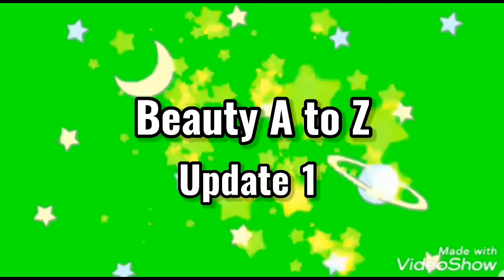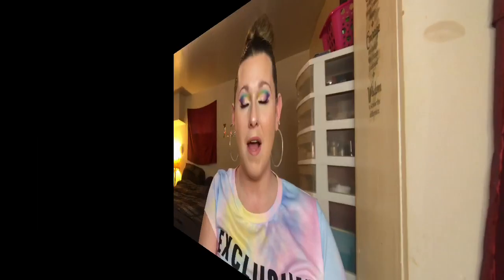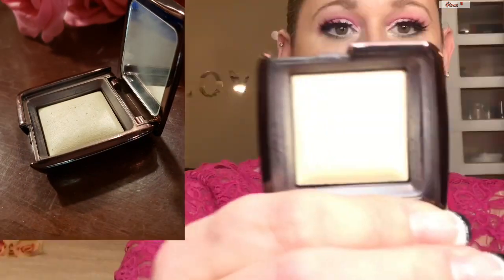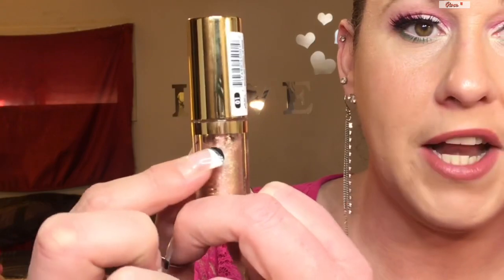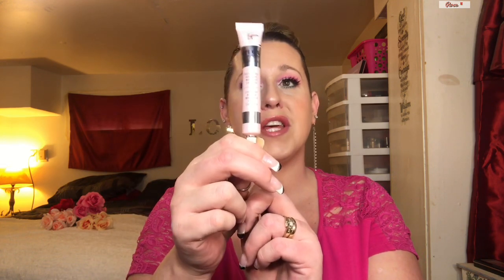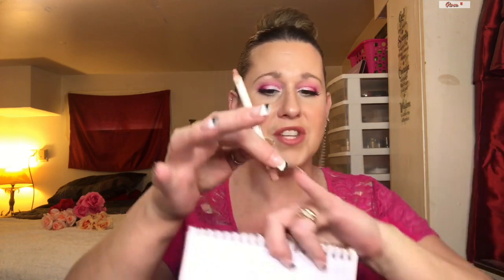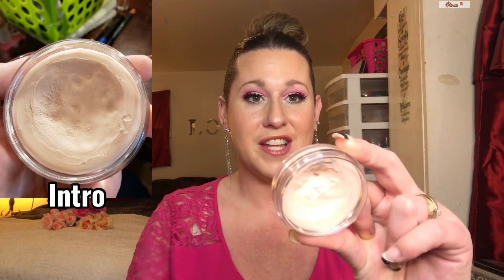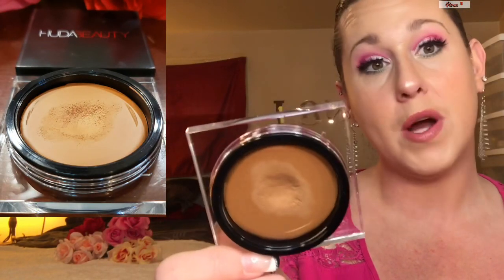Project Pan Update | Beauty A to Z | Update 1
Hi everyone!!
Today’s video is my 1st update on Beauty A to Z!
This is a PANtastic ladies collab
The creators of this project is Jessica Lee and Amanda D
Here are their channels:
Jessica:

This is a Year long project
1/1/20 - 12/31/20
Bi-Monthly updates
I have decided to start out doing my updates bi-monthly until I get closer down on my Goals. Since I am working on 26 products at one time.

The objective of this project is to link a beauty product to every letter of the alphabet. Weather it be what the product is, like B for Blush or Bronzer, or the color, or category, or even in the lettering somewhere for more difficult letters, like Q, X, Z.
And you set goals on each product or finish them entirely.

Everyone kind of tailors this a bit to meet their own style of panning.
How I have decided to do it, is I will work on all 26 products at once. Hoping to finish some and reach my goals on others.

I am so excited to be apart of this project and have been doing pretty well on it!

I hit 5 out of the 26 goals this update, so not too bad! Leaving me 21 products to get through.

With that being said, here are all my products that I chose for each letter, as well as what Goals I have set for each one along with the 5 goals I’ve hit so far:
A. Kylie lipstick in (A)lmost Friday, Goal: use 1/3rd
B. Physicians formula bronze (B)ooster Goal: Finish
C. Flower Beauty (C)ream blush: Goal: Finish
D. hourglass ambient (D)iffused light mini. Goal: hit pan
E. maybelline (E)yeliner in Glazed Toffee Goal: Finish
F. maybelline (F)it me pressed powder in translucent Goal: hit pan
G. Milani liquid (G)litter shadow in luster light. Goal: use 1/3rd
H. Flower Beauty (H)eatwave luminous bronzer, Goal: changed to Hit Pan
I. (I)T cosmetics (I)llumination concealer. Goal: use half
J. (J)cat eye mousse in champagne wiz
K. Elf Rose Gold 24(K) Rose gold highlighter Goal: Hit pan
L. Colourpop (L)ip liner in BFF, Goal: finish
M. (M)orphe setting spray Goal: Use up✅
N. (N)YX Epic ink liner. Goal: finish
O. catrice (O)ne drop coverage liquid concealer. Goal: use half
P. ELFs Poreless (P)uty primer, Goal: Hit pan✅
Q. The Inkey List (Q)-10 serum, goal: Finish
R. Revlon vinyl lip in birthday suit, Goal: Use 1/3rd ✅
S. Colourpop (S)uper shock in Frog,
Goal hit pan
T. Huda Beauty (T)antour, Goal: make a dip✅
U. (U)rban decay glitter liner in midnight cowboy: Goal: Use half
V. NYX (V)ivid brights liquid liner, Goal: Changed to use half
W. ELF (W)ow brow gel. Goal: finish
X. Covergirl vitalist healthy Eli(X)er Goal: Use half✅
Y. (Y)SL All hours concealer samples in
shades Ivory & Natural, Goal: use up
Z. Essence melted chrome in shade (Z)inc my way, Goal: Use half

Also don’t forget to click the little bell 🛎 so that YouTube will notify you everytime I upload, which is 3 times a week! And thank you so much for coming over to my little square, on this Huge platform known as YouTube!!

I upload 2 to 3 times a week

Thank you so much for All your love and support Always!

Thank you soo much for coming over to my channel!!

For mail/PR
Lakemore OH
44250